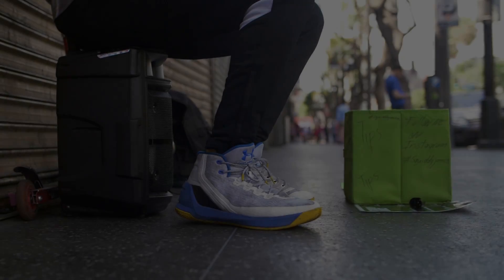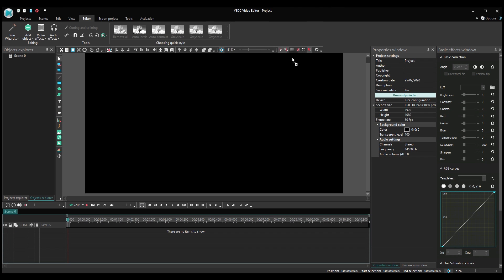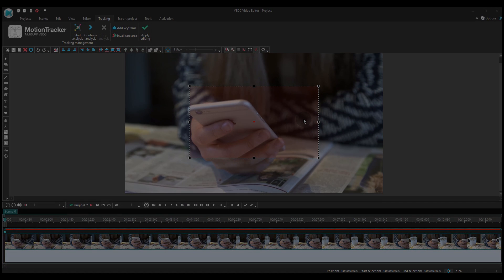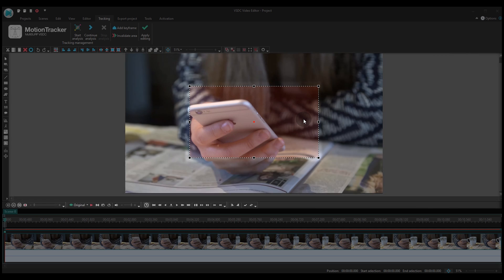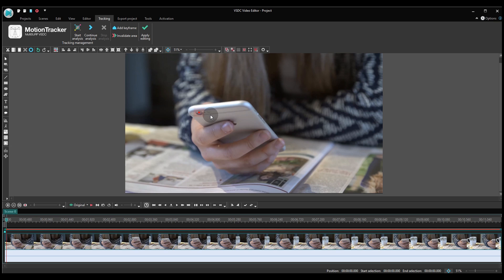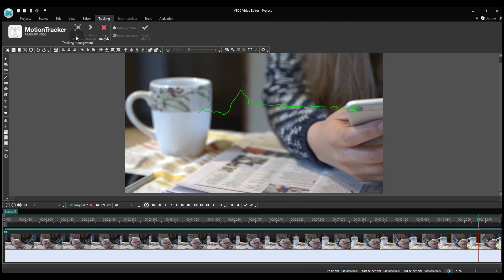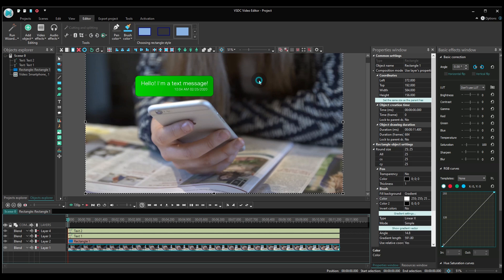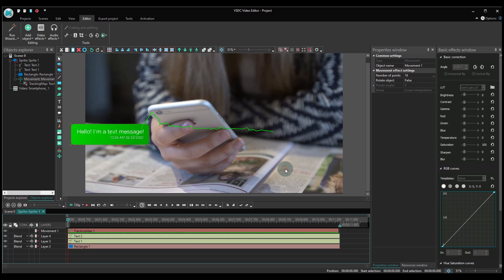How to use Motion Tracking in VSDC Pro: Beginner's guide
This day has come. We’re ready to present you with the most anticipated update that will take your video editing game to the next level. Meet VSDC Motion tracker.

The motion tracking tool has become available with the latest update (get it and you’ll be able to do SO MUCH with it
- create moving titles
- apply a censorship filter that will follow a moving object
- assign images or videos to another object’s movement paths
Or just let your imagination guide you.

Enjoy this tutorial and let us know what you think about the update in the comments below.